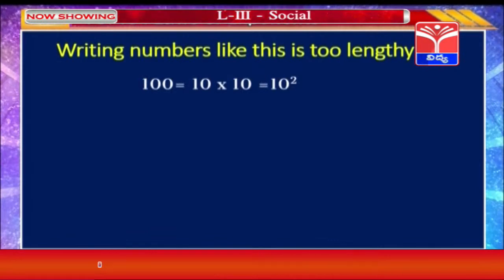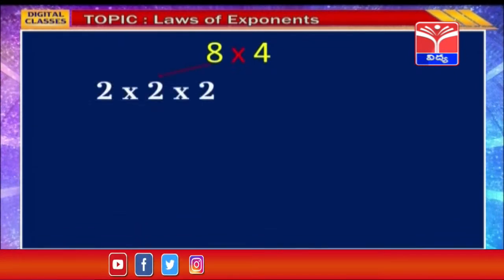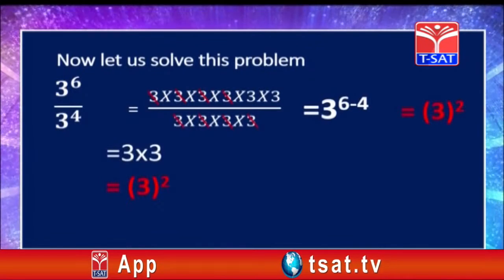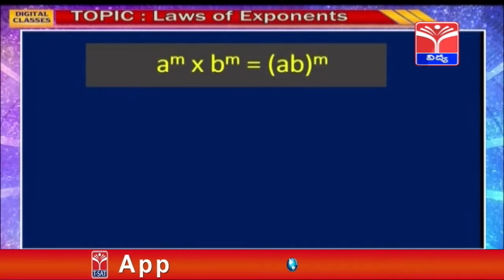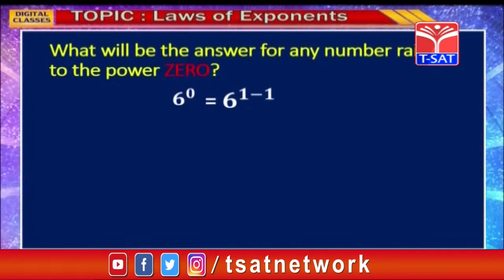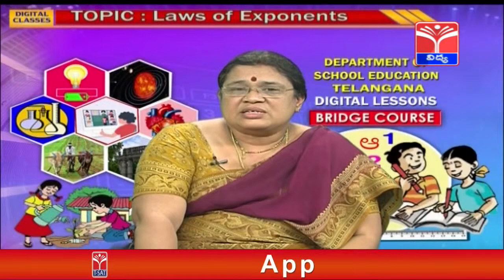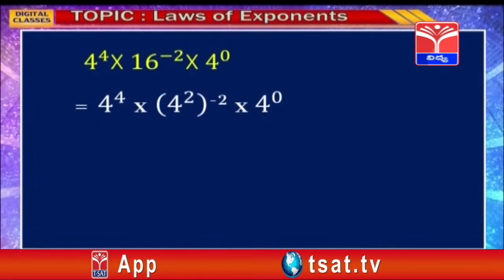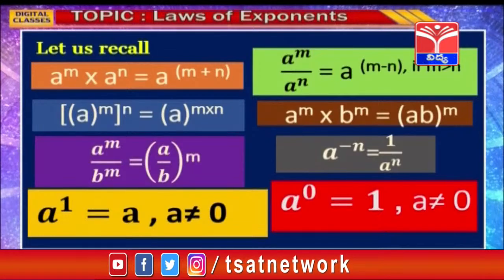T-SAT || SIET L3 (VIII, & IX) (E/M) || MATHS - LAWS OF EXPONENTS || 22.06.2022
T-SAT Network Digital Classes are Now Available on Following Platforms:

👉Install T-SAT App:
1. For Android Users: Play Store
2. For Apple Users: AppStore